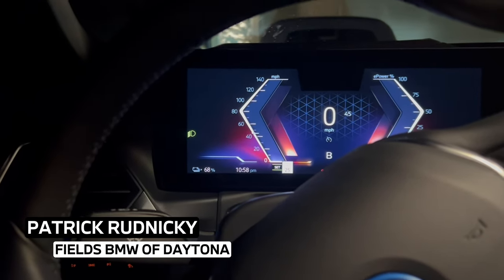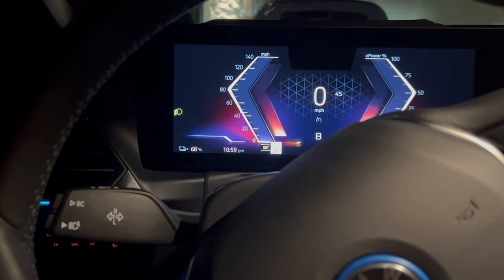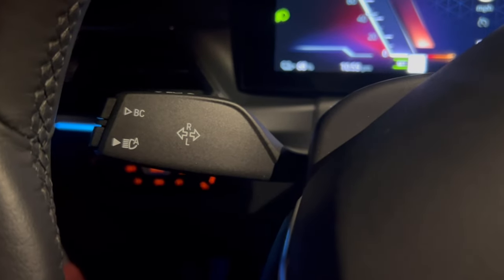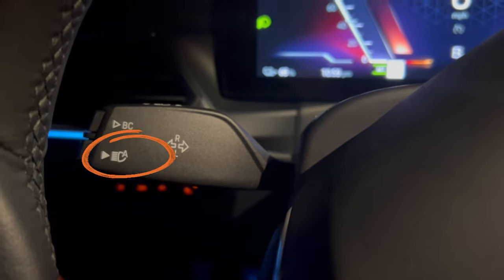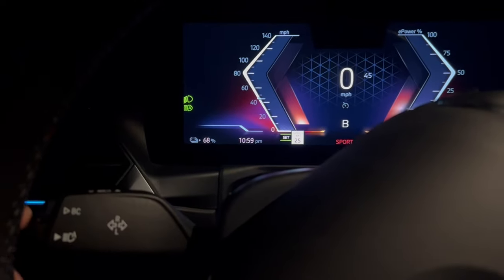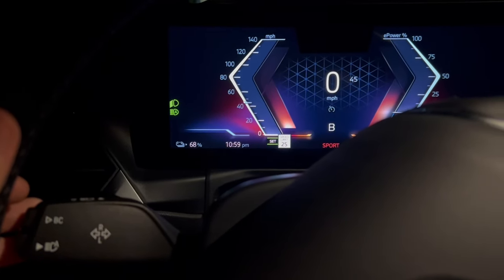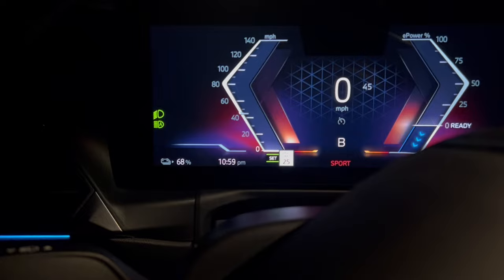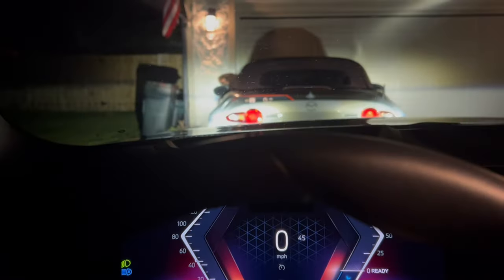BMW Owners: Discover How To Use Auto High Beams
Unlock the full potential of your BMW's Auto High Beams with our comprehensive guide! In this video, we walk you through step-by-step on how to effectively use and customize the Auto High Beams feature in your BMW. Say goodbye to manual adjustments and experience enhanced nighttime driving visibility. Watch now to become a pro at utilizing this innovative technology in your BMW.